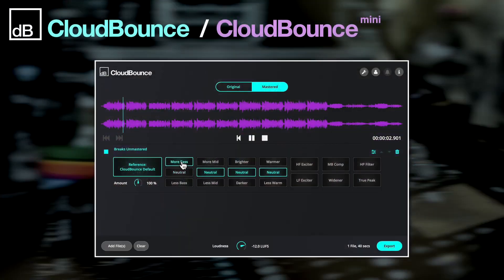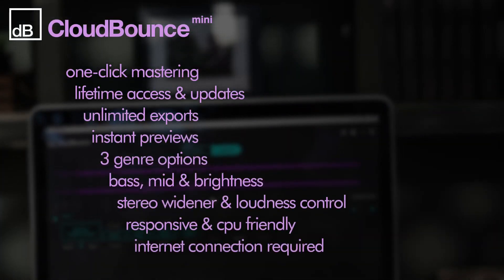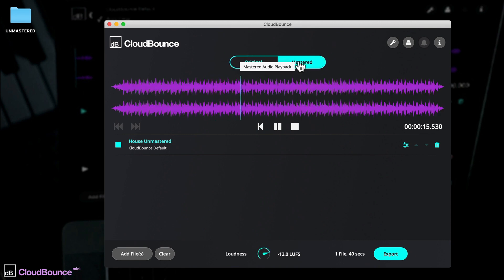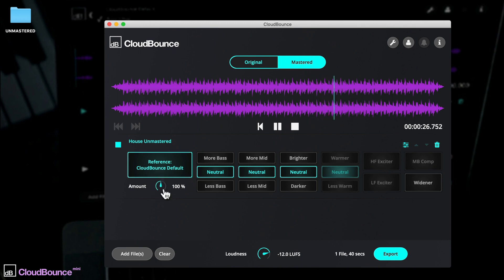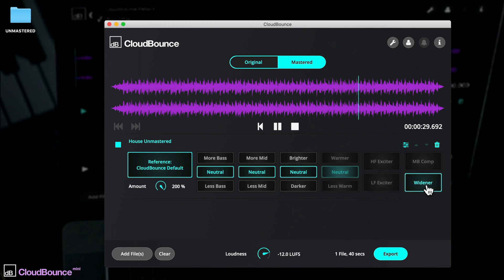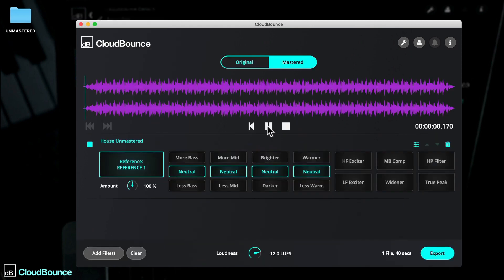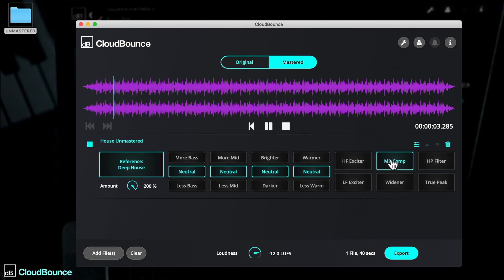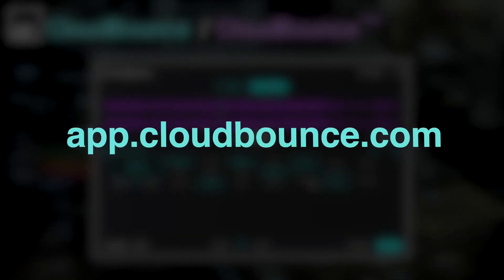CloudBounce Mini Lifetime Deal $20.90 - Instant Track Mastering On Your Desktop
If you are looking for a CloudBounce Mini lifetime deal or a CloudBounce Mini review. You came to the right place on lifetime deal updates. Now New AppSumo offers Cloud Bounce Mini lifetime deals for you with discounts. If you need a CloudBounce Mini appsumo lifetime deal to check it out right now

CloudBounce Mini provides lightning-fast music mastering for the new generation of musicians.